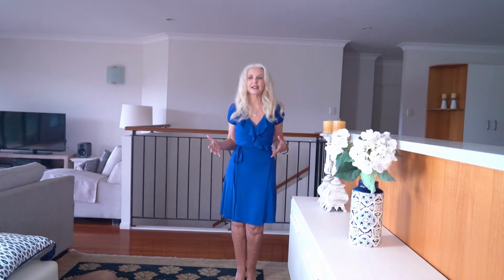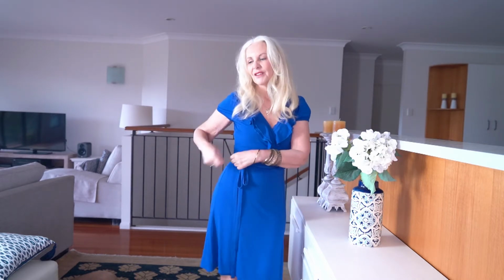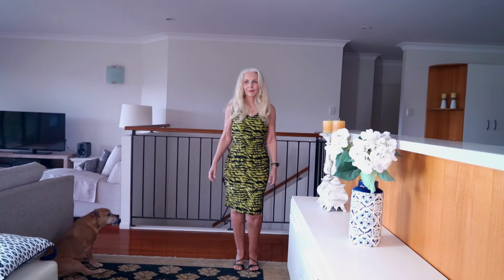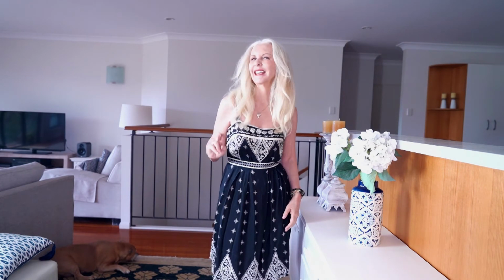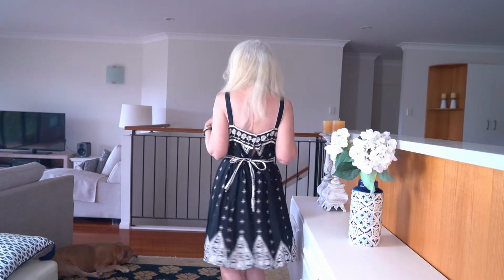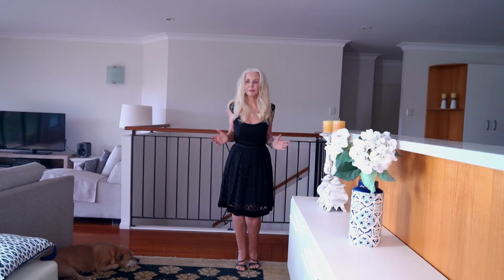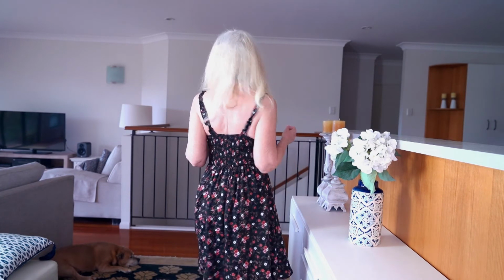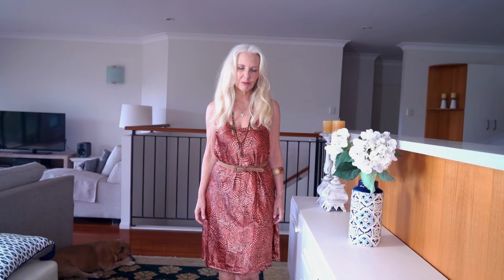5 Favourite Dress Styles |Fashion Over 50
My top picks for great dress styles that flatter most body shapes .
These styles will favour mature over 50 women.